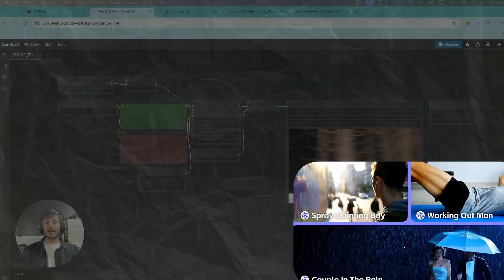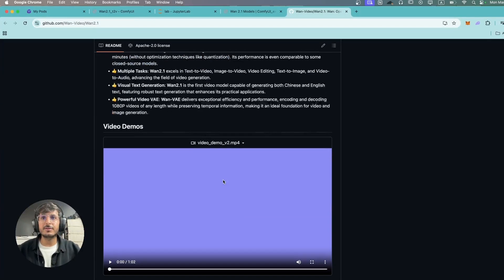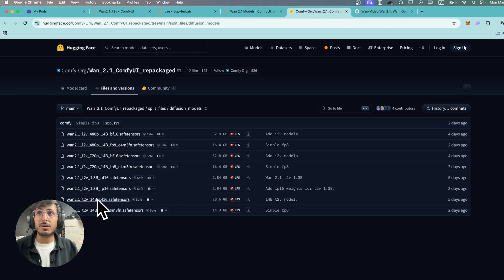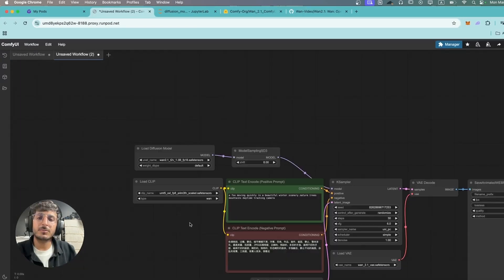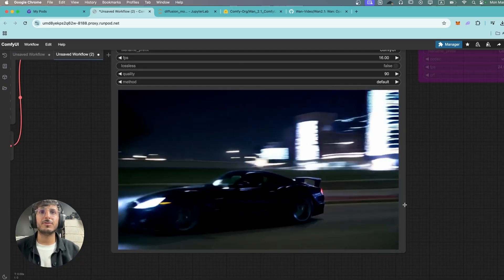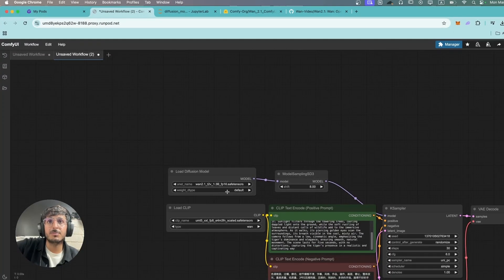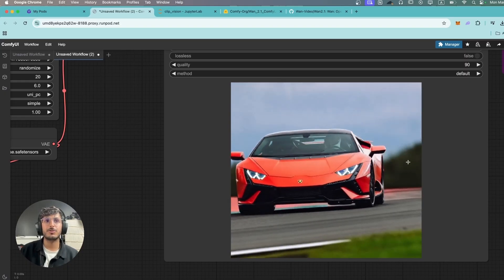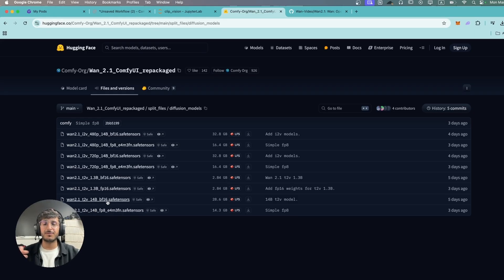ComfyUI Wan2.1 BEST Image to Video and Text to Video Models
Alibaba has just released It's text to video and image to video model Wan2.1 and it's the best open source video generation model out there. If you are looking for a ComfyUI workflow for text to video or image to video, this is the best option as of today. In this tutorial I will guide you on how to set up everything and get started generating Ai videos for free.